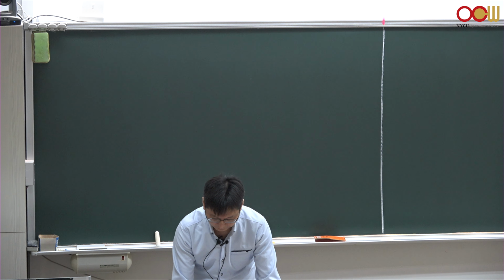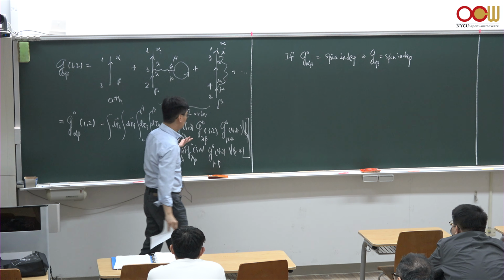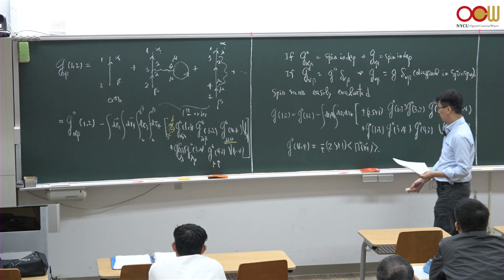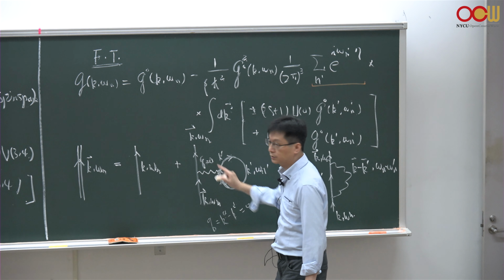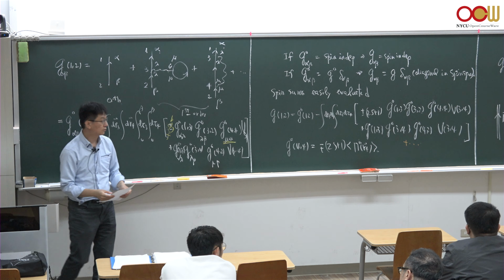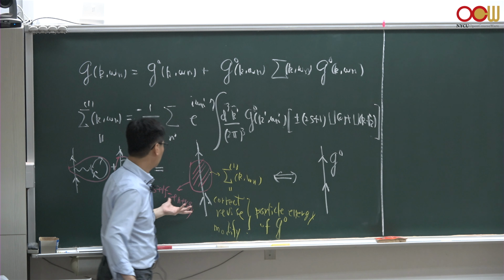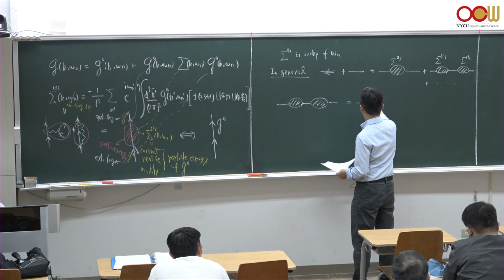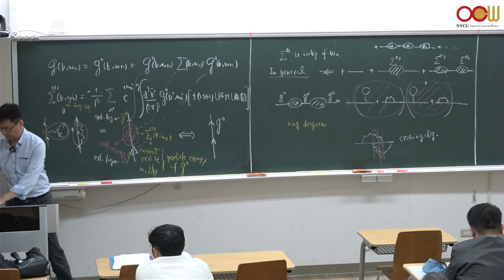高等固態物理（二）- Lec13 微擾理論：費曼圖與費曼規則(三) Perturbation theory: Feynman Diagram and Feynman Rules III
Lec13 微擾理論：費曼圖與費曼規則(三) Perturbation theory: Feynman Diagram and Feynman Rules III